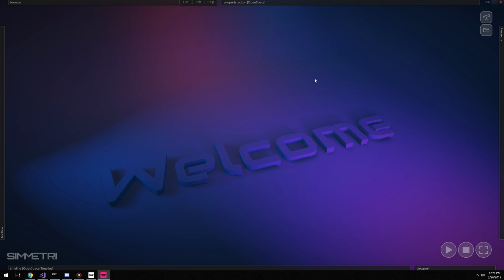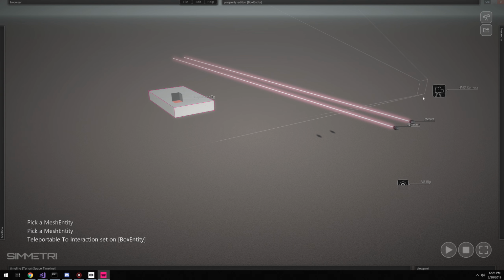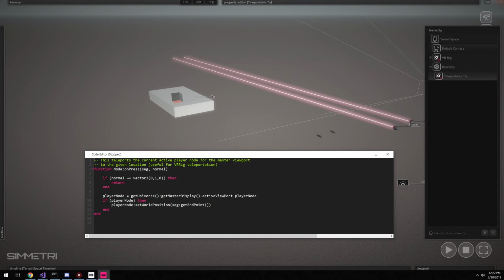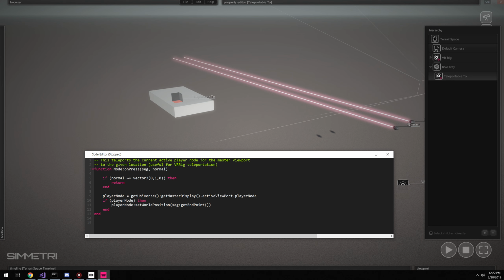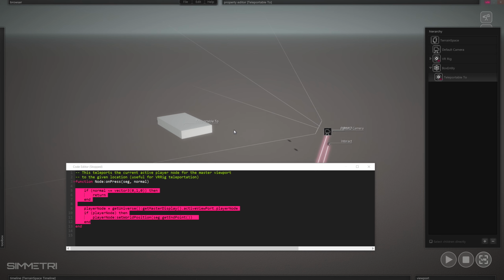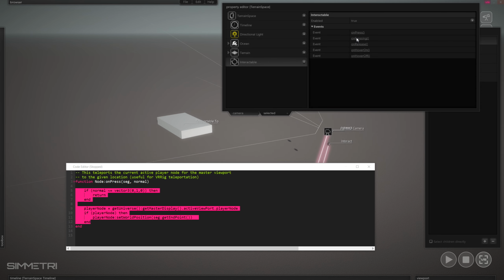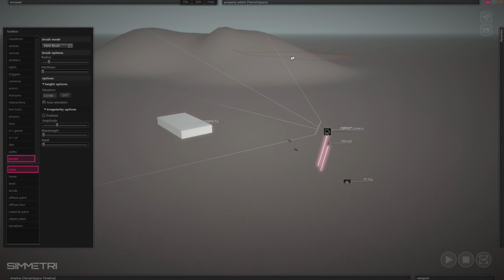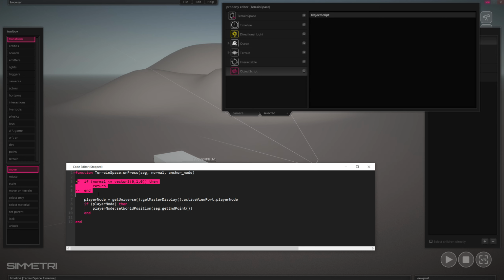Breaking down the "Teleportable To" tool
In this video, we break down the "Teleportable To" tool and learn how to make it so we can teleport anywhere on a terrain surface